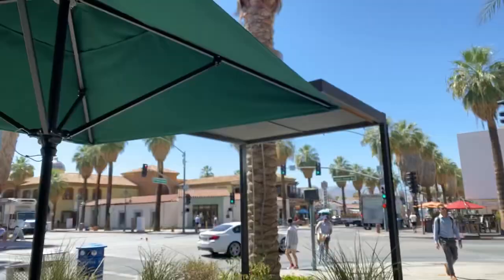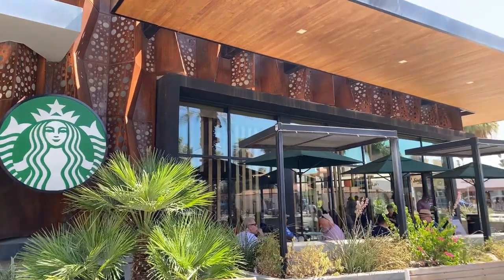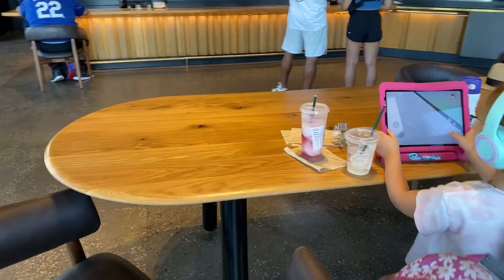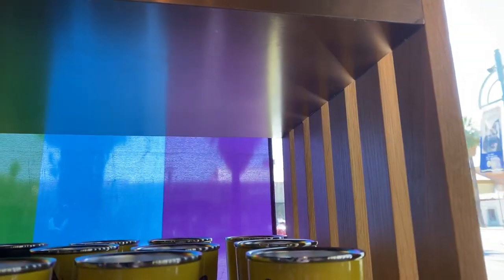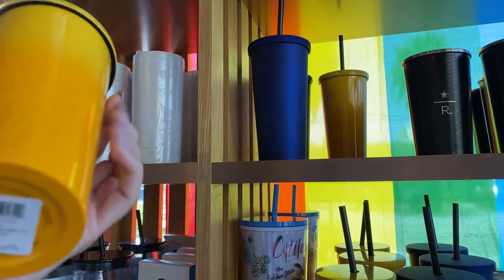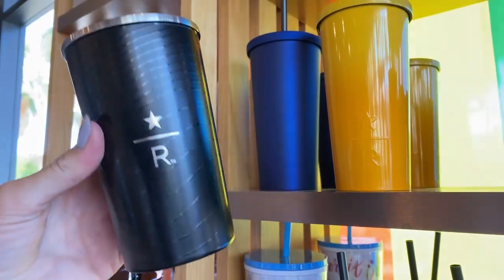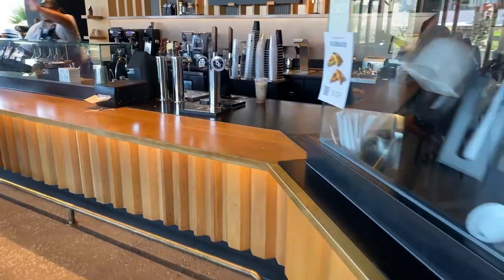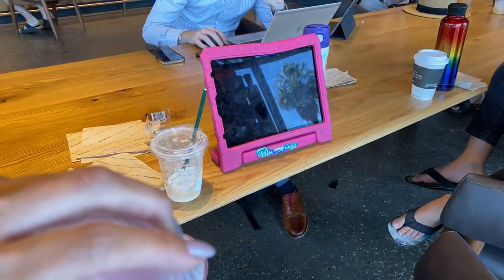🔴 LIVE Starbucks Reserve PALM SPRINGS (time stamps)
You voted and this week we are going to the Starbucks Reserve in Palm Springs, CA. Enjoy! ☕️

0:00 Hi and welcome to Palm Springs!
2:20  The Starbucks Reserve
5:03 Starbucks Tumblers + Mugs
9:31 Palm Springs Reserve Exclusive Drinks
11:01 "Tropic Like it's Hot" Drink
11:54 What is Gluten Free at Starbucks?
14:11 Cool Sites Nearby...
17:16 Thanks for watching!

Welcome to Super Cali Land! My name is Alyssa and my mission is to share California Love one experience at a time! Super Cali Land is a place where everybody is a friend and together we will visit theme parks, travel, AND I will share honestly with you what it is like to be a Celiac/T1D mom to help spread awareness and make the world a kinder place. 💕